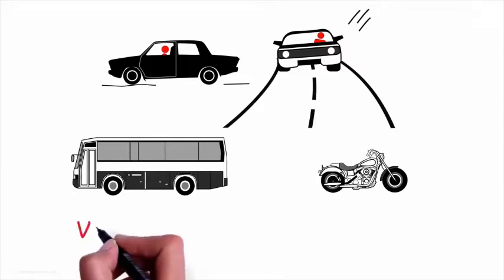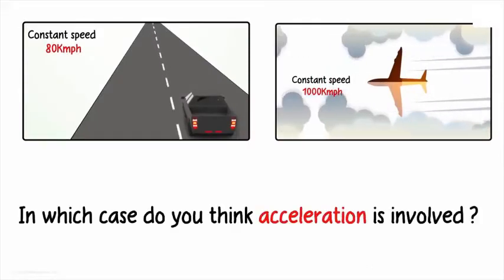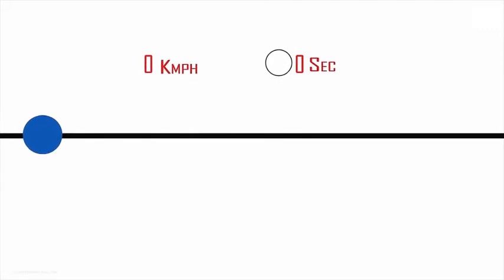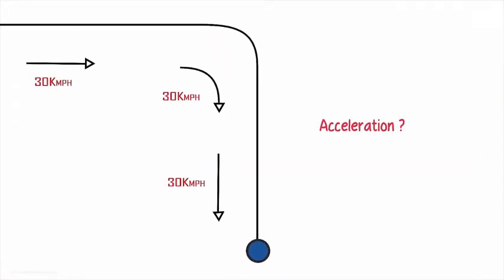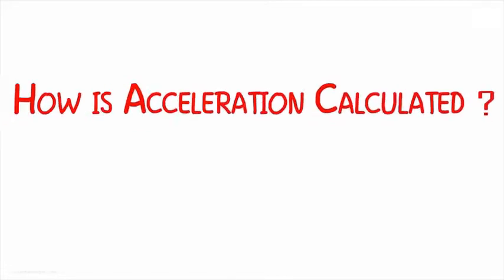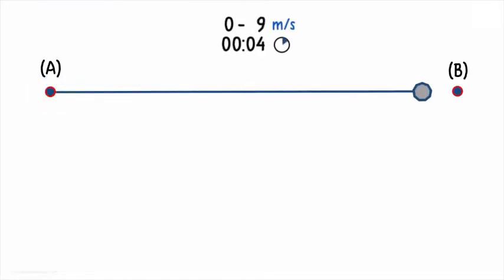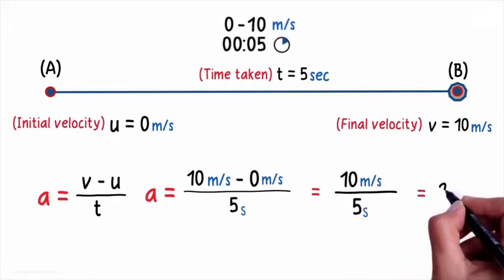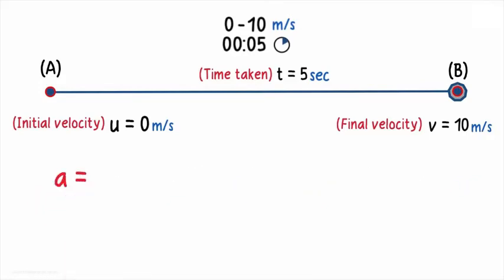TN QR CODE VIDEO CLASS 7 SCIENCE - Force and Motion - Acceleration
SOURCE - DIKSHA  (FOR EDUCATION PURPOSE ONLY)